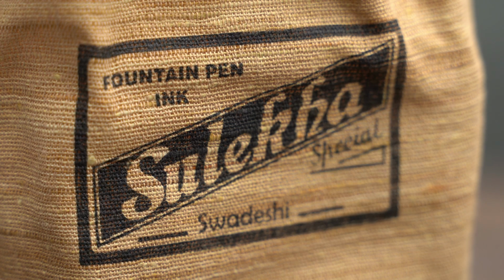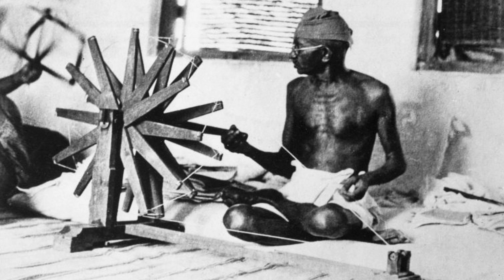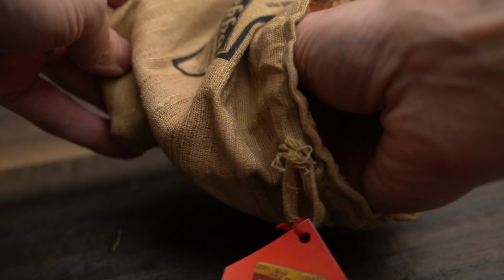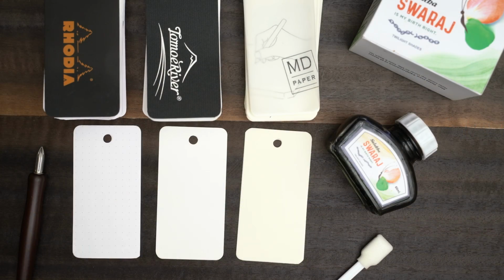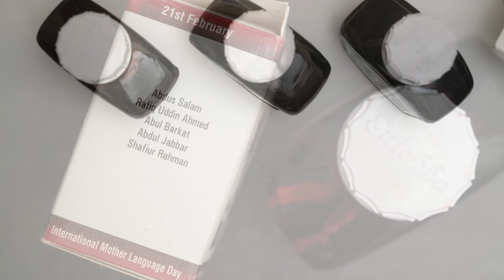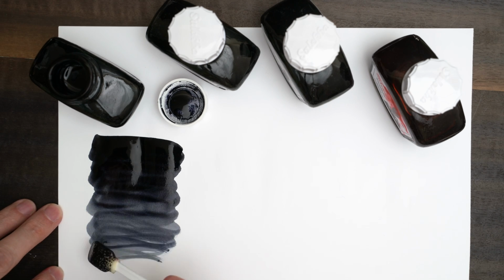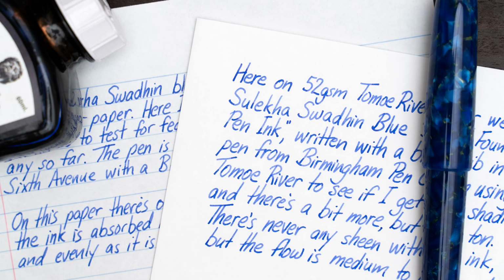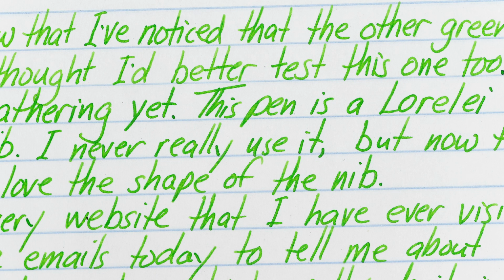Indian Fountain Pen Inks, Part 4: Sulekha Ink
Sulekha ink is one of the oldest ink brands in India, but their current offerings are among the newest. I have to thank "Inked Happiness" for making me aware of this ink and for providing a lot of the information, including interviews on their channel with the current Maitras. If you're not familiar with Inked Happiness, I recommend looking at the channel

Music In this Video comes from Hooksounds.com